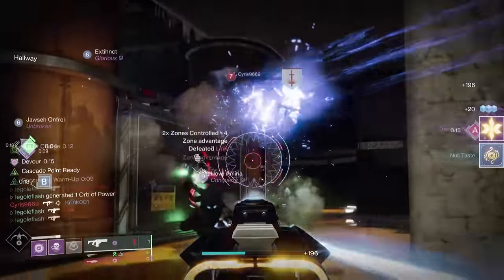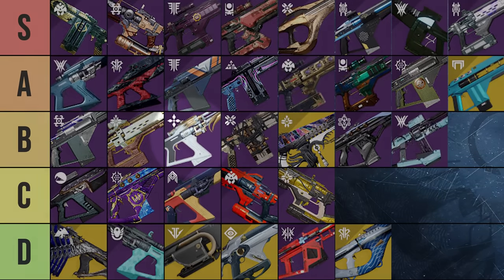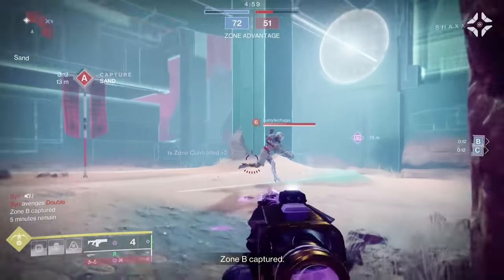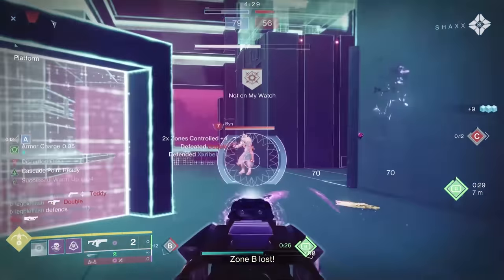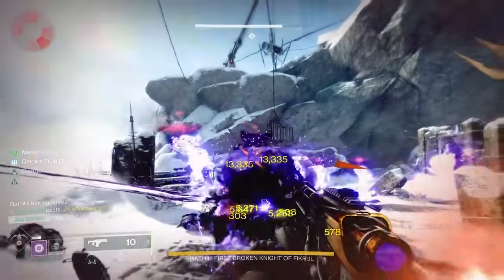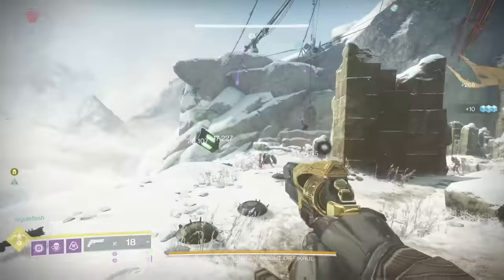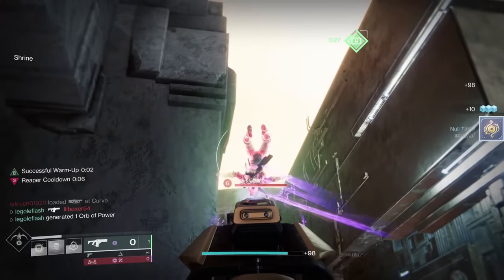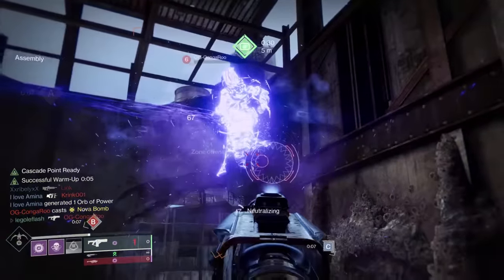The NEW Glacioclasm Fusion Rifle Perks are PERFECT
0:00 - Glacioclasm Fusion Rifle
0:52 - Glacioclasm STATS
1:57 - Glacioclasm PvP PERKS
7:00 - Glacioclasm PvP GOD ROLL
9:49 - Glacioclasm PvE PERKS
11:46 - Glacioclasm PvE GOD ROLL
13:19 - Glacioclasm Farming for The Dawning

I think this is going to be the best fusion rifle in destiny2 when you judge all fusion rifles for how good they are in PvP and PvE together. Glacioclasm just does it all, and it's for sure made its way into the S-tier.

Podcast:
Destiny Community Podcast